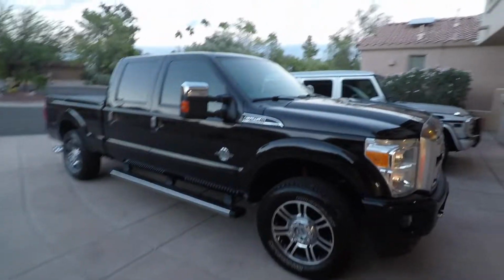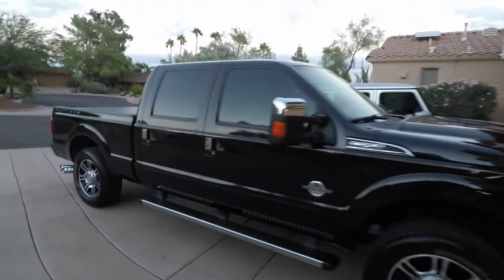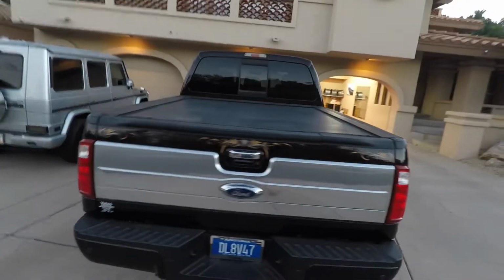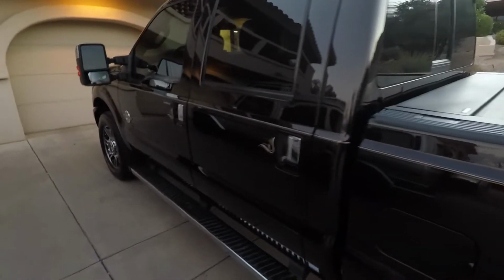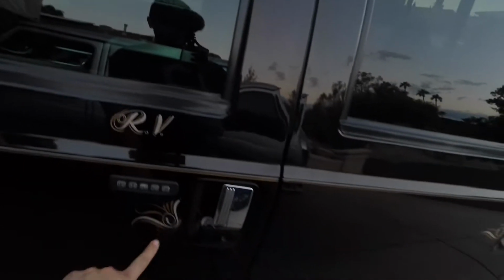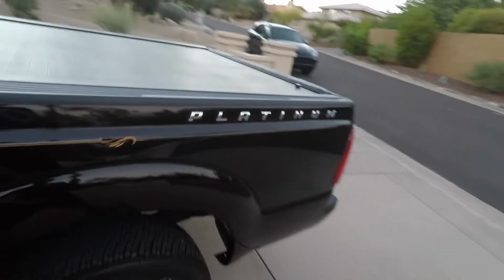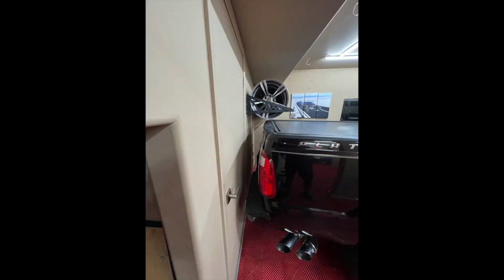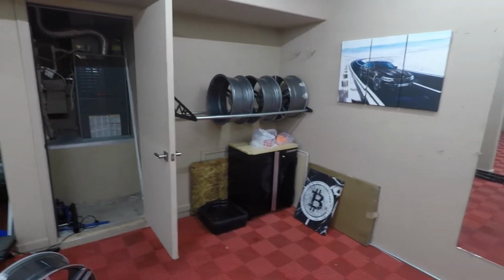CHEAPEST Diesel F 250 Platinum in the country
in todays video i give a quick update on the powerstroke purchase. after selling the 2011 bmw 535i and the 2008 335i it was time to replace them.